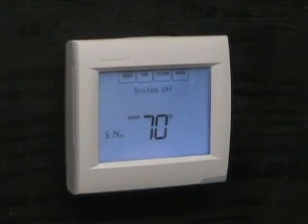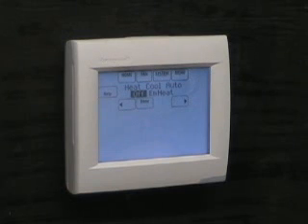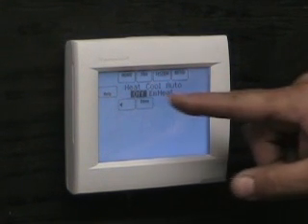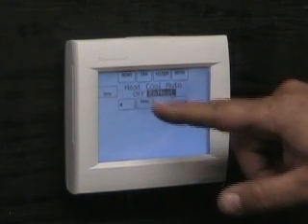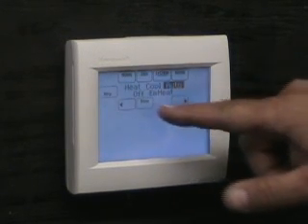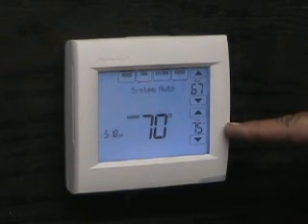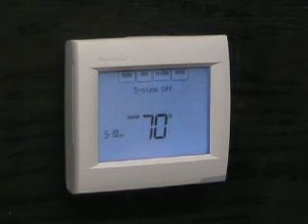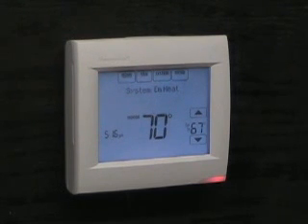TH8320R & TH8321R VisionPro System Mode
Setting the System Mode on the new Honeywell VisionPro thermostat.